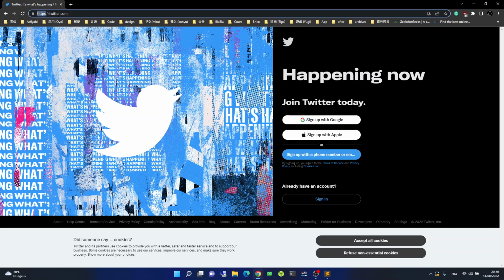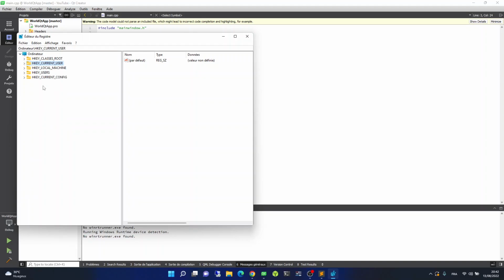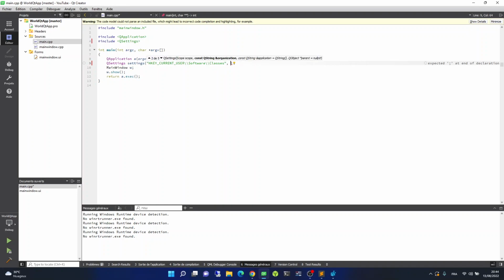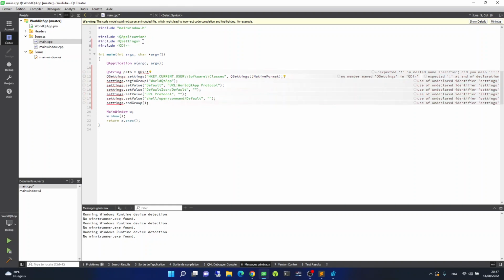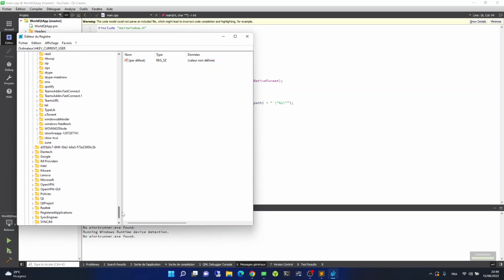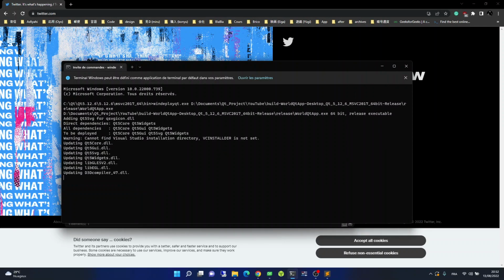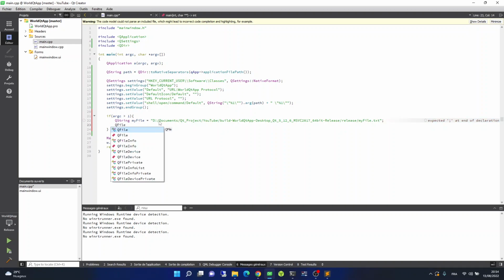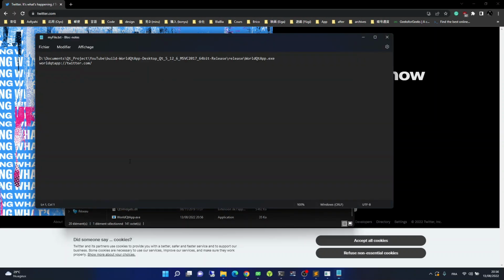How to add custom URL/URI scheme on Qt creator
[EN]
Adding, Defining a Url Scheme to a Qt Application and launching QT App from Custom Protocol.

[FR]
Ajout, définition d'un schéma d'URL à une application Qt et lancement d'une application QT à partir d'un protocole personnalisé.